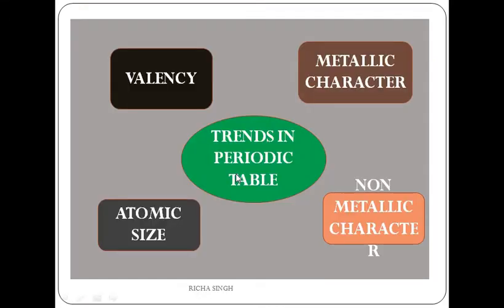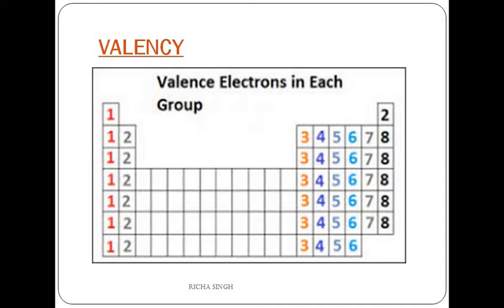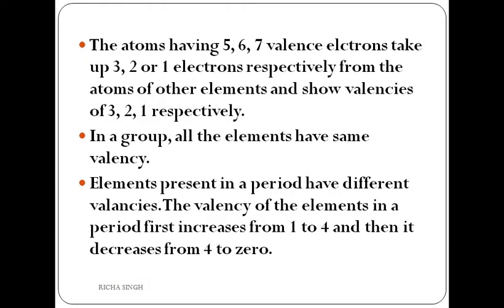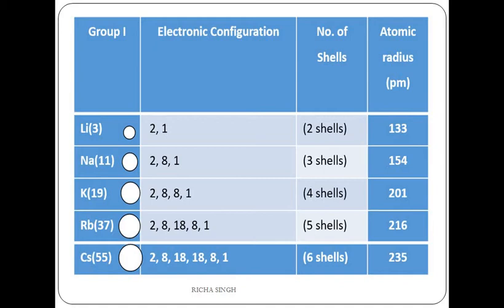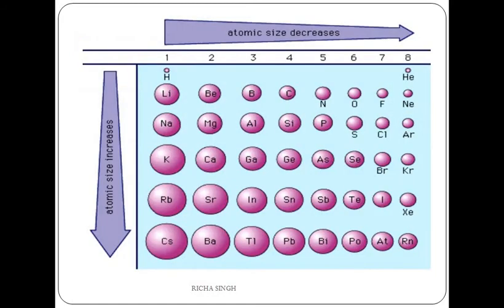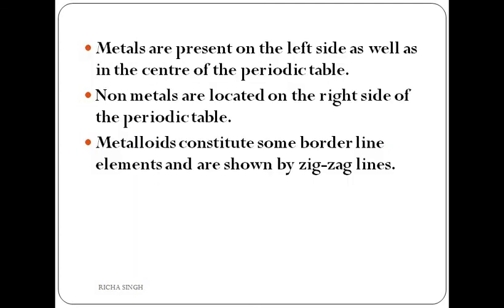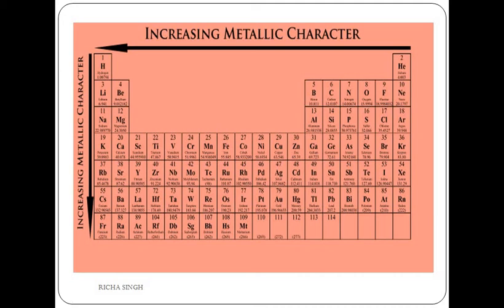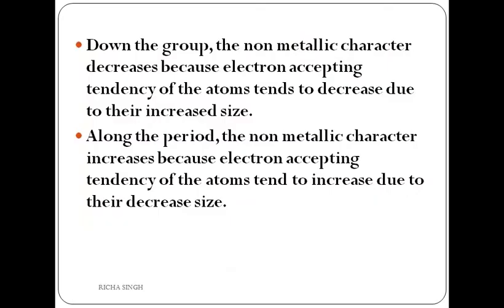Class X video 4 Lesson 5 | Richa Singh